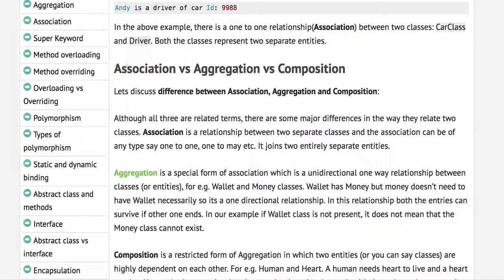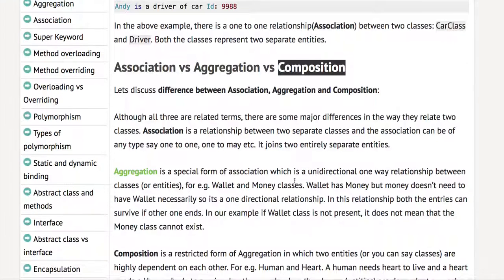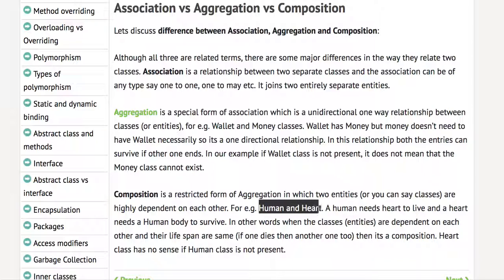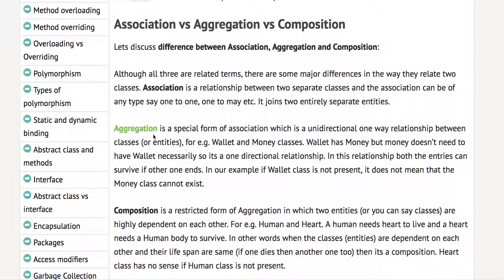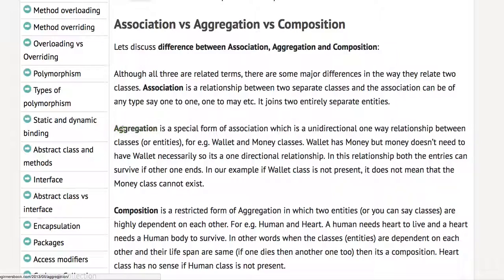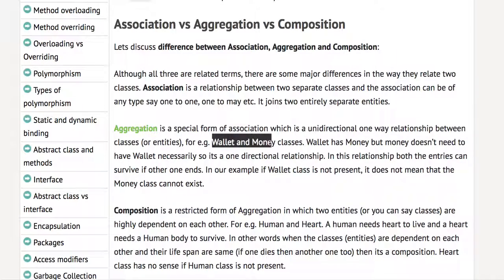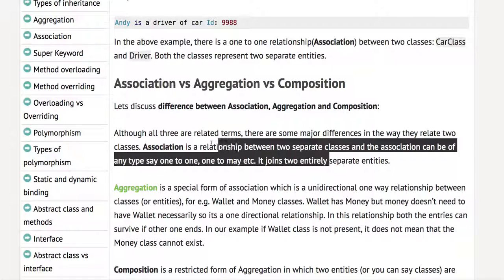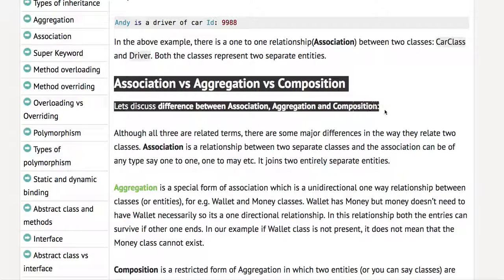Assoc Agg Comp